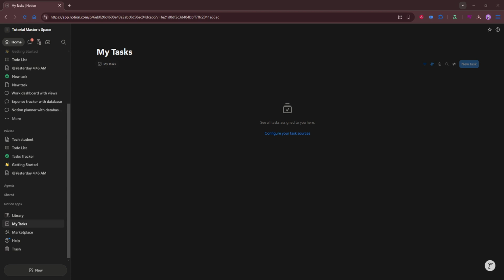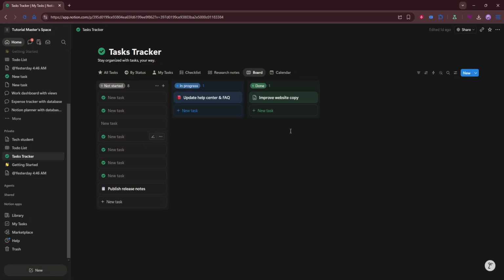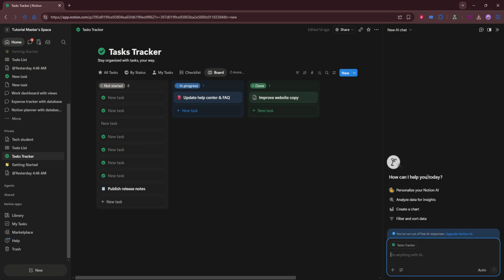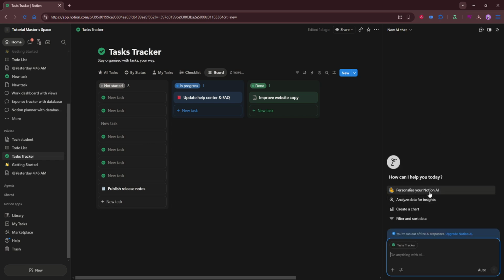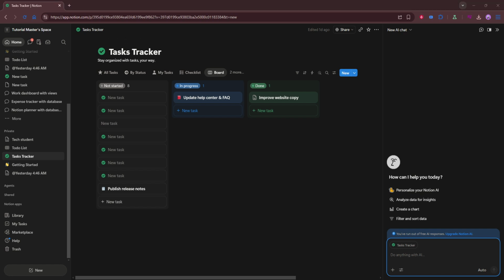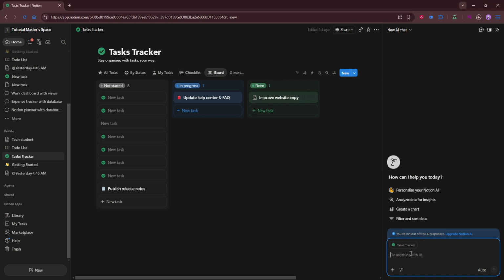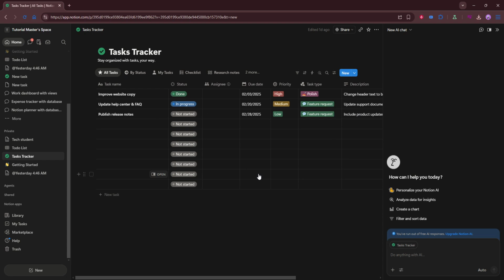How To Notion Ai [Step By Step Guide]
In today's video we cover How To Notion Ai [Step By Step Guide]